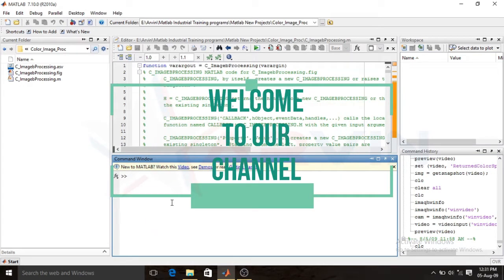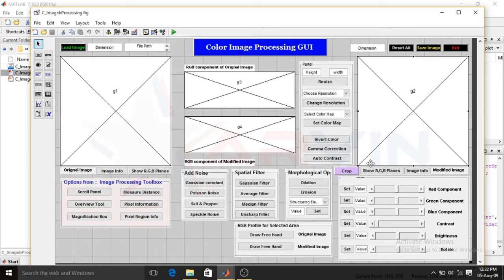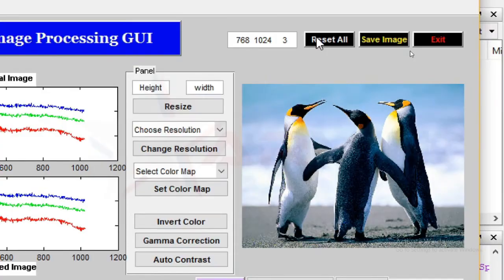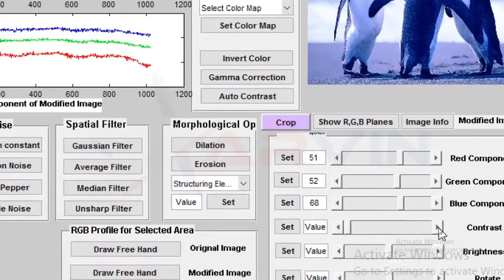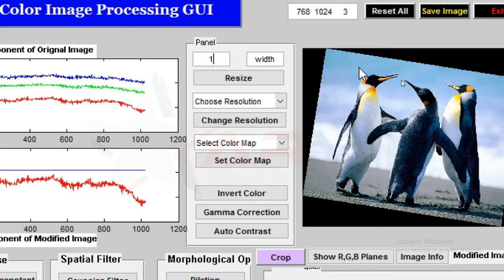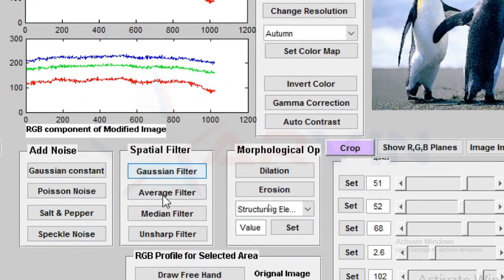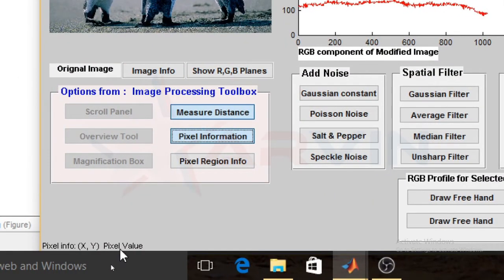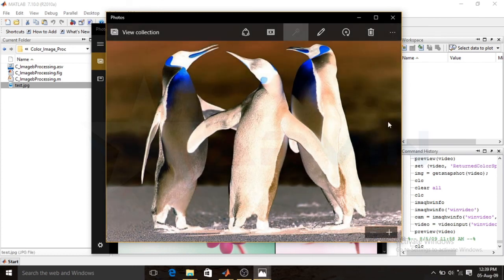Create Professional Photo Editor in MATLAB | Image Processing | Engineering Project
This video shows the working of Complete image / Photo Editor in MATLAB using DIP and Guide toolboxes.

In this project we can apply multiple process on Image like:
1. Browse an Image
2. Crop
3. Brightness
4. Rotation
5. Image Details
6. Pixels value
7. Add noise (Gaussian , Salt & pepper,  Speckle Noise etc)
8. Remove Noise (Gaussian Filter, Median Filter , UNSharp Filter etc)
9. Rotation
10. Contrast
11. Red, Green, Blue Color Invert
12. Resize
13. Resolution Change
14. Invert Color
15. Auto Contrast
16. Gamma Correction
17. Save Image etc.

This project is very useful for Beginners who understand the basics concepts about digital Image Processing in MATLAB.